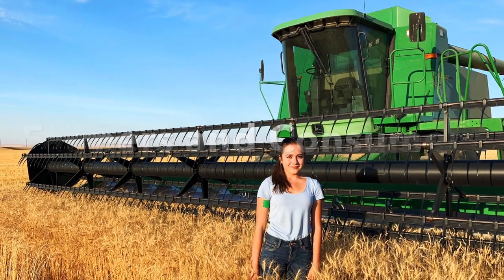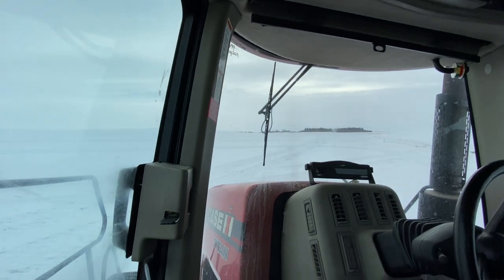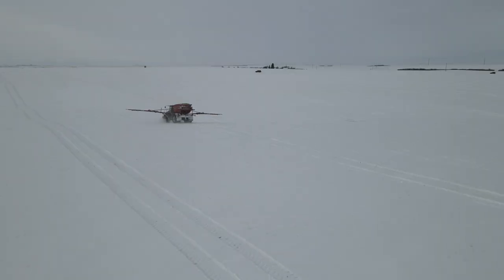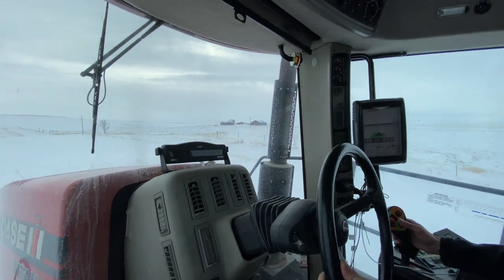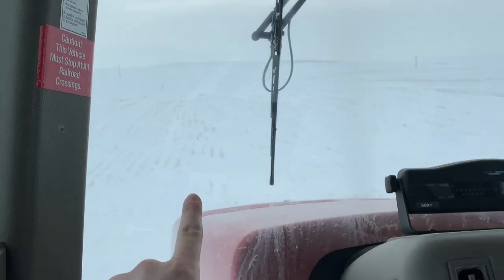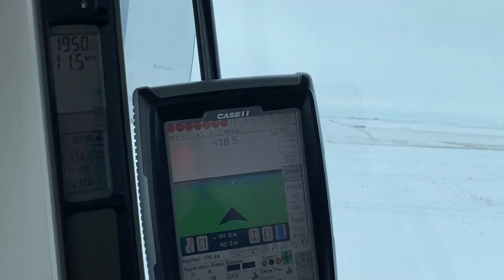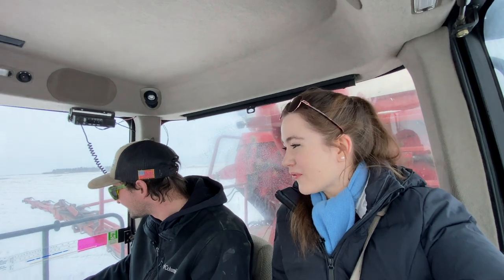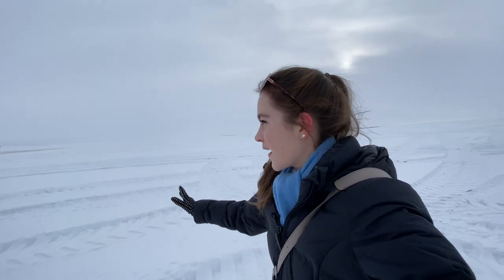PART 2: Farming in the Snow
Farming in the Snow: PART 2

In this video, I will take you on part two of my farming in the snow tour in the Golden Triangle area of Montana.  It is 7 below zero here!!  This is a harsh Montana winter.  The views are spectacular of the snowy winter fields.  Yes, we are putting fertilizer down because the ground is frozen and when the snow melts our winter wheat will get some moisture and nutrients.  Greyn's fertilizer is being loaded into the fertilizer truck.  Yes, we have a lot of trouble getting up hills and we have to use all the truck horsepower to do that too!!  This is real farming and not a farming simulator.  My dad is having fun with his drone and has some great scenery under the big sky!!!  A big shout out to women in ag!! I hope you enjoy my video!

My Story…
Hello. My name is Kate Stephens, and I am a 16-year-old 4th generation farmer. My family has been farming wheat in north-central Montana since my great grandfather immigrated from Denmark in 1912 and homesteaded our land. My family has been teaching me about farming since I was two years old. I run one of the combines on the farm at harvest. I believe that it is important for everyone to know where their food comes from and the families who produce it. I love our farm, and I hope that my Farm to Fashion and Farm to Table products can help educate people about where their food comes from in a fun way. That is how Kate's Ag became a reality. I hope you love my products as much as I do because this is an extension of our farm and the grains we have been growing to feed other families for over one hundred years.